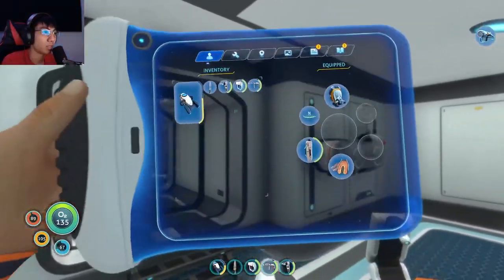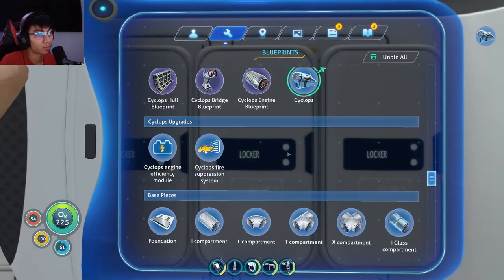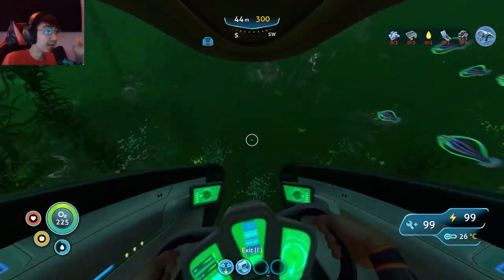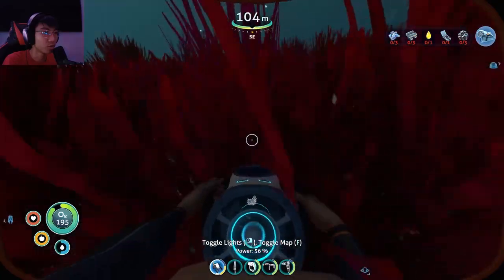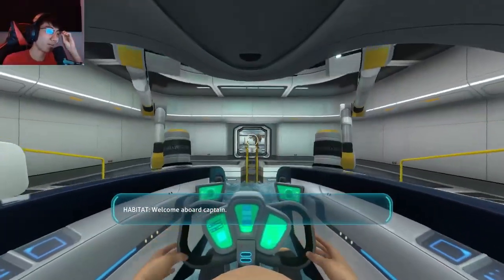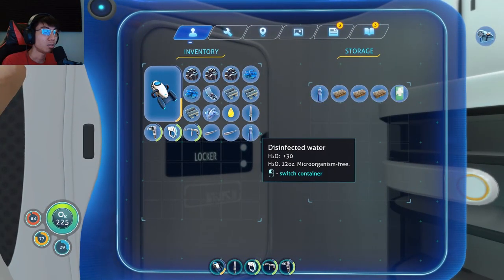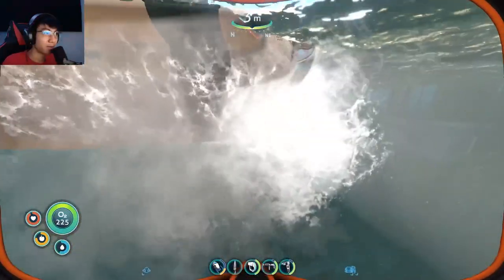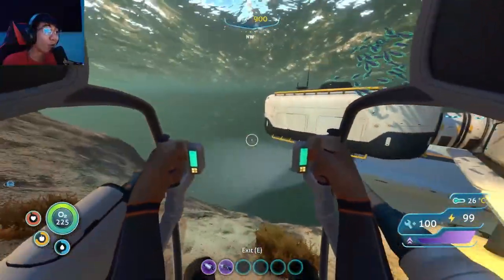Crafting the Ultimate Underwater Vessel | Building the Cyclops in Subnautica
️WARNING: These videos may cause people with photosensitive epilepsy to convulse seizures.